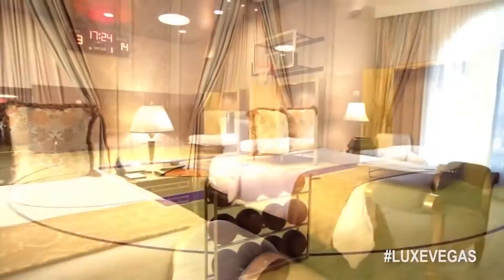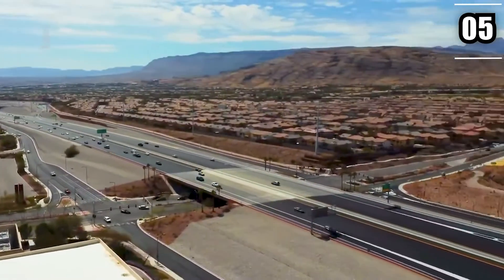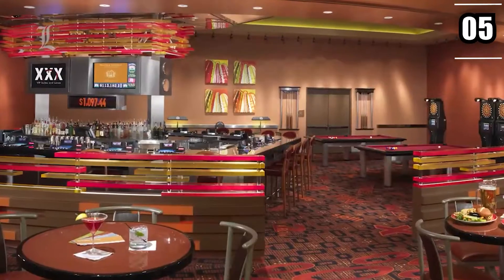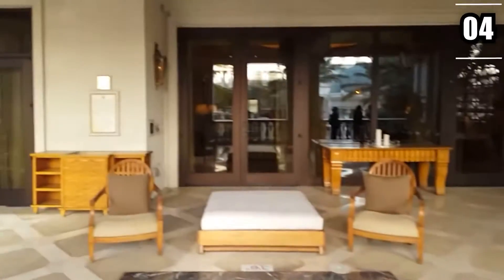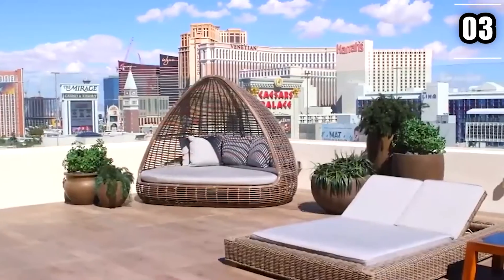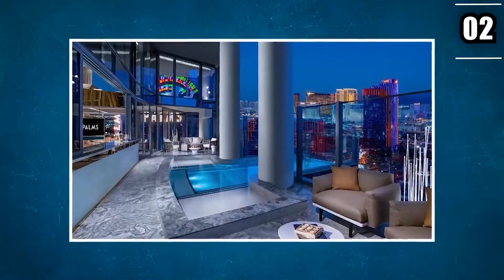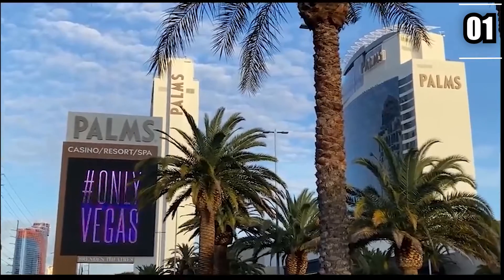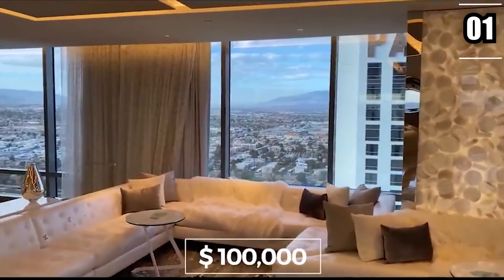The Most Expensive Vegas Suites You Can Get!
Hi, and welcome back to Rich Bliss for another exciting video! Las Vegas is one of the most sought after cities in the US. Every year, millions of tourists flock to book hotels and Airbnb's to experience all the fun the city brings. And in this video, we will take a look at some of the most expensive and luxurious Vegas suites that may be an option for you!